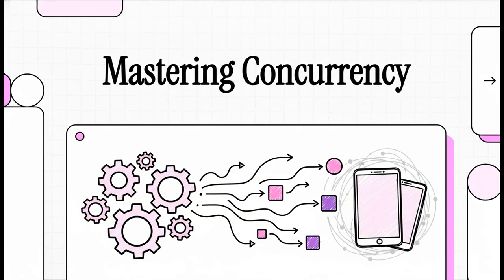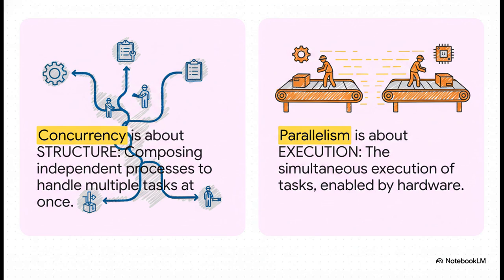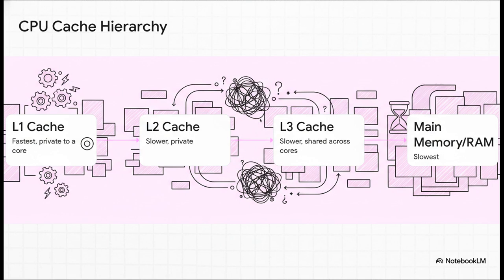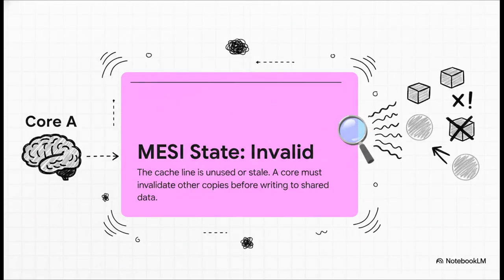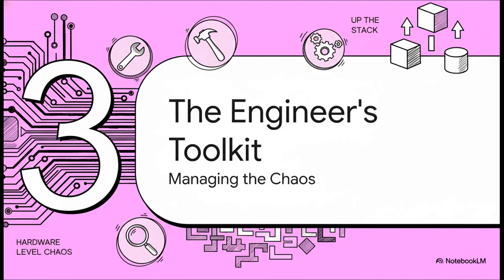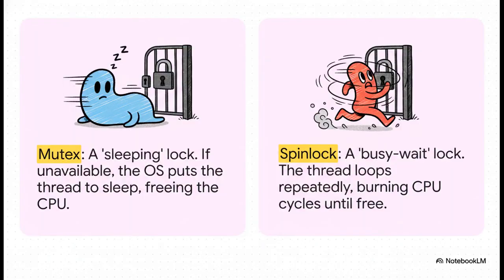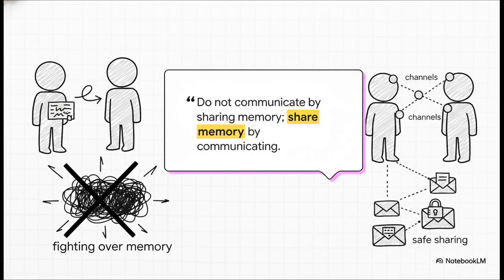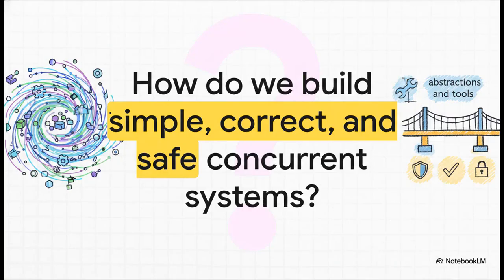Concurrency in Software Engineering